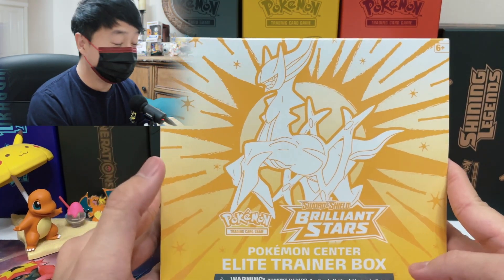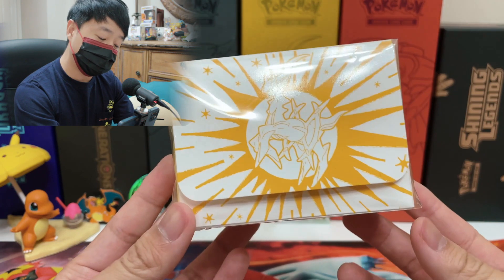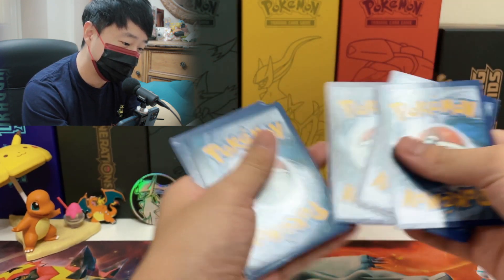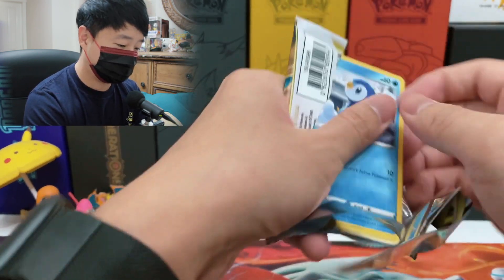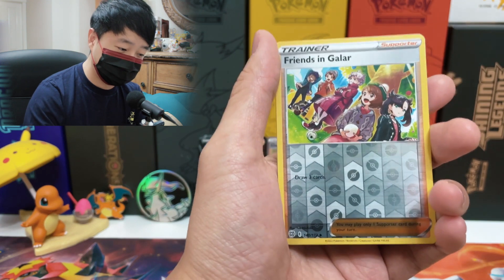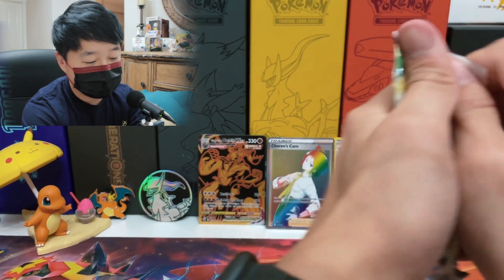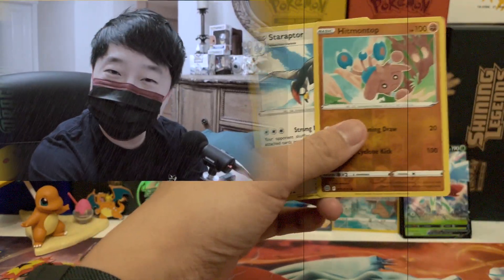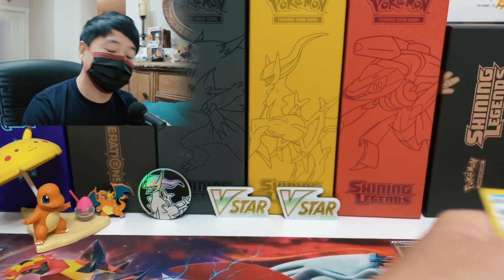Brilliant Star Pokemon Center Elite Trainer Boxes!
We are opening up 2 Pokemon Center Edition Elite Trainer Boxes today! I hope we get our first Charizard card from this set since there are a whopping 20 booster packs!